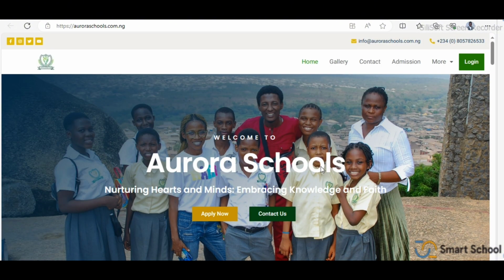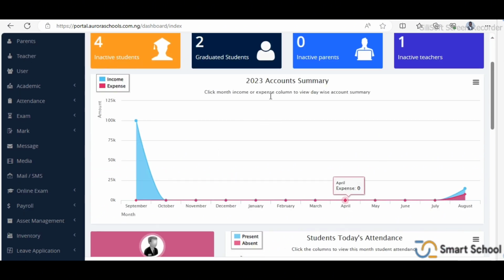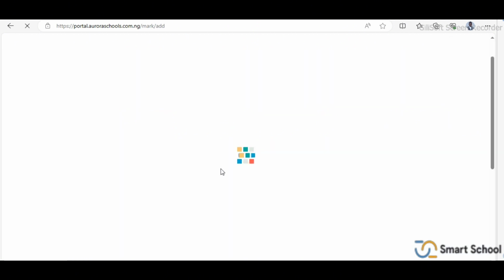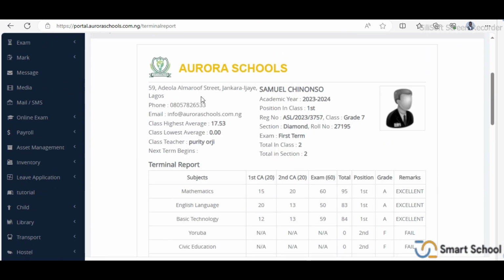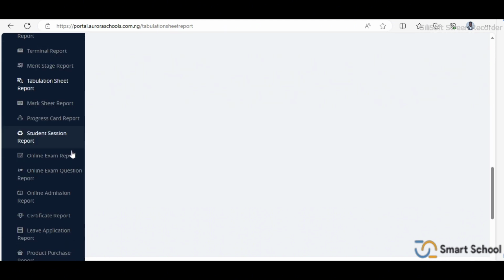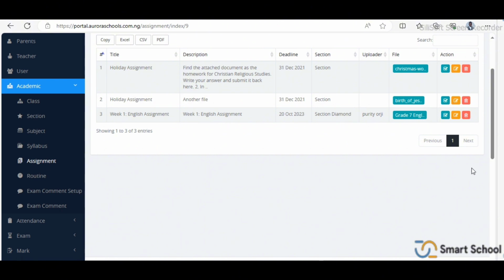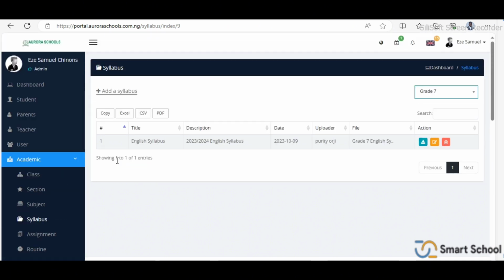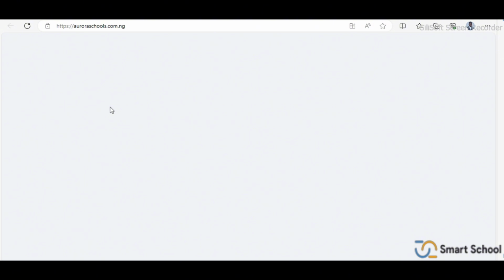SmartSchool Software in a Glace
In this tutorial, you'll get a brief overview of our smart school software. For a more comprehensive understanding, explore our detailed tutorials on the

👉 Admin Portal

and